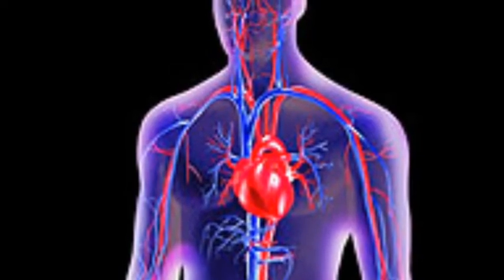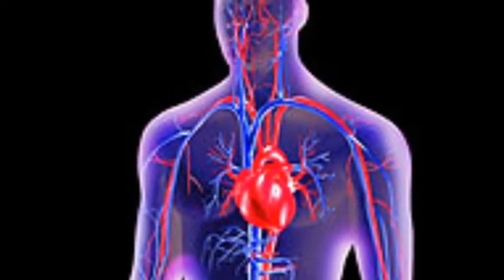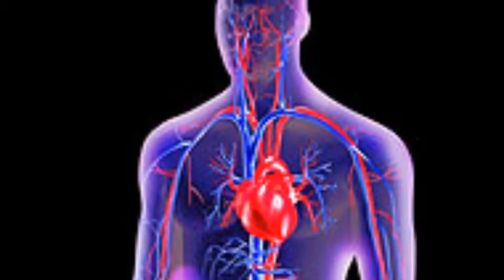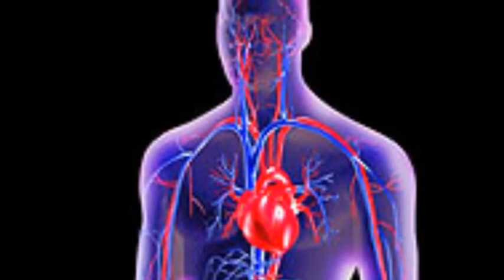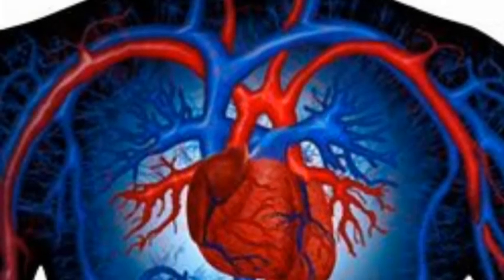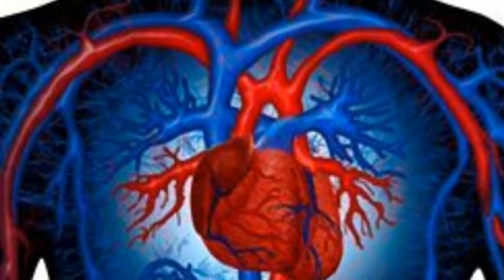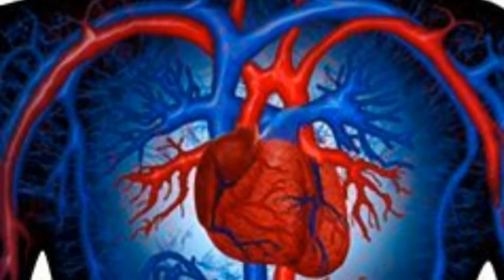Blood supply & Synovial fluid